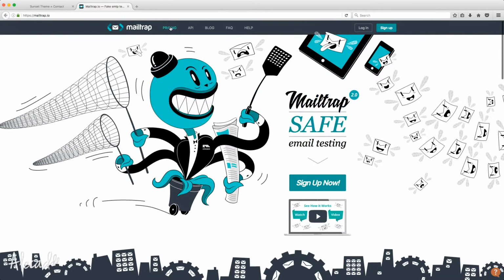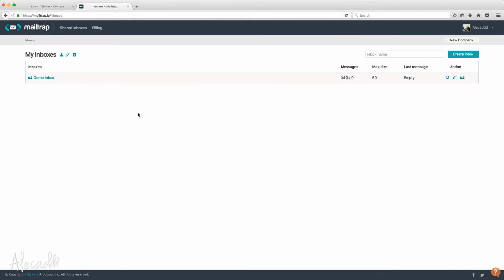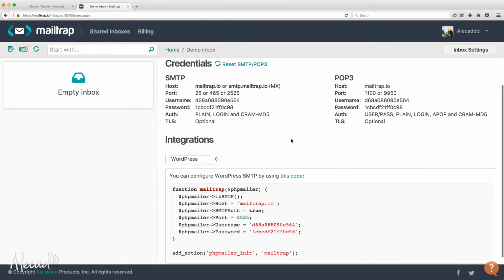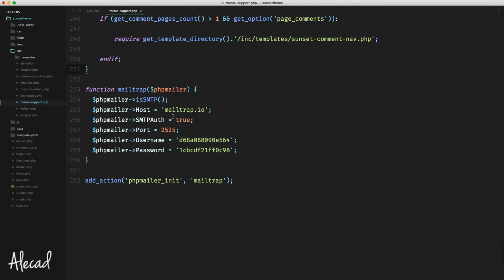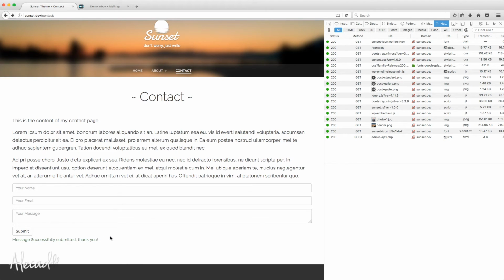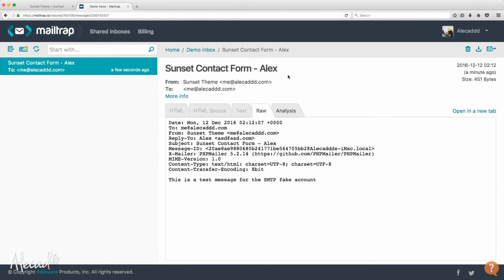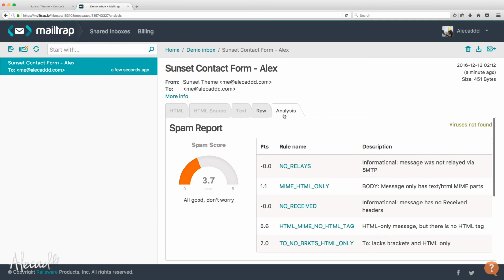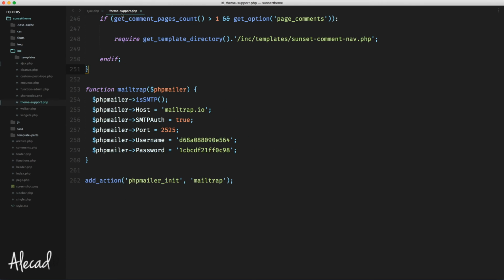Part 61 - WordPress Theme Development - Local SMTP Email Server with Mailtrap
Local SMTP Email Server with Mailtrap